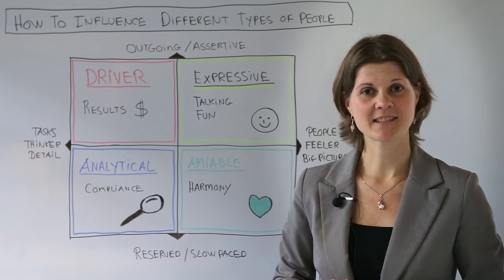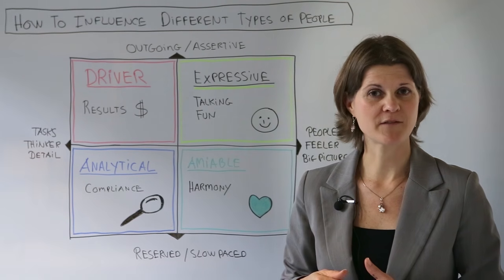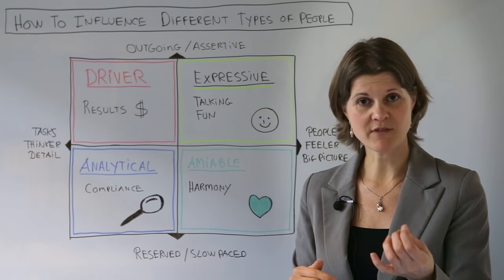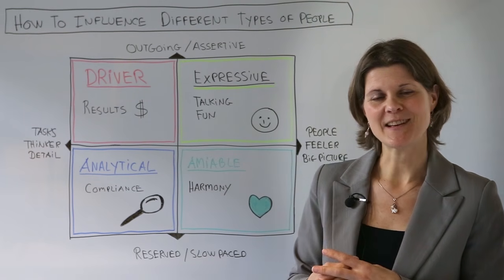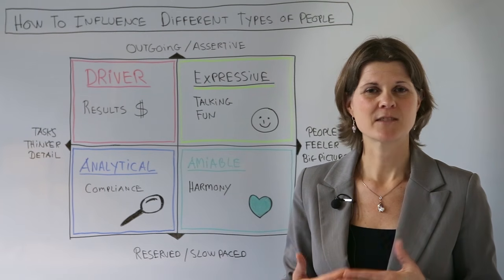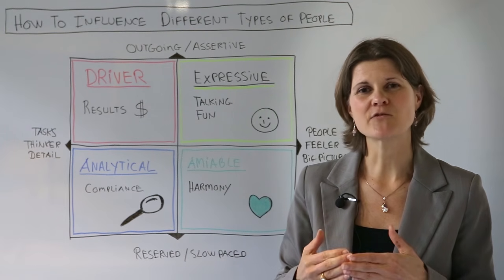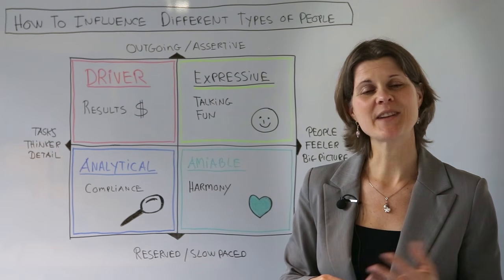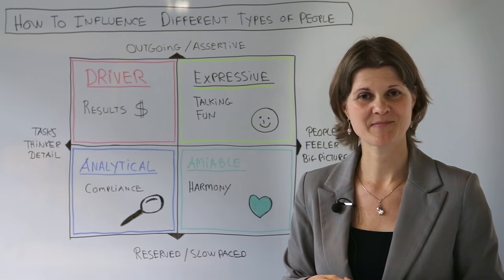How to Influence Different Types of People - Leadership Training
Susanne Madsen on how to manage different personality types within an organization.